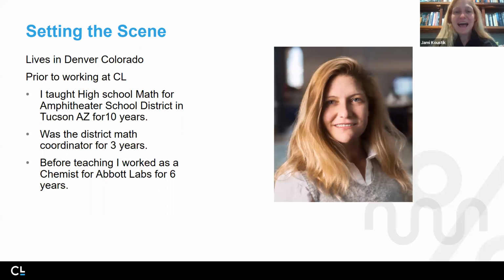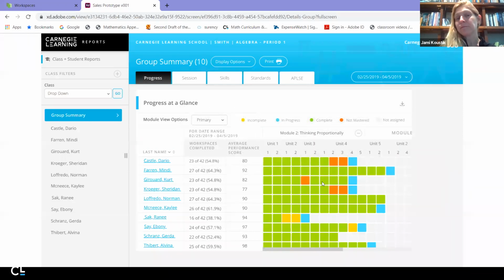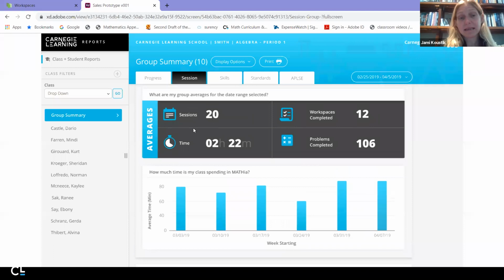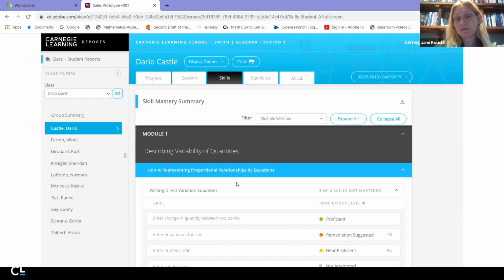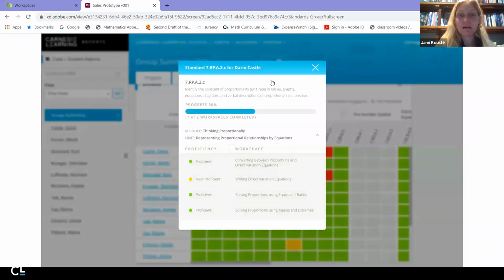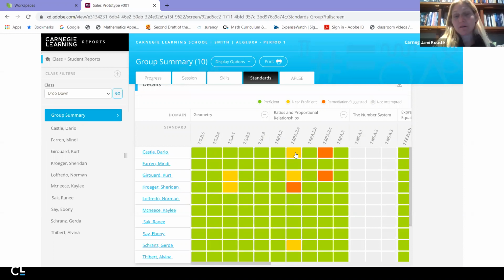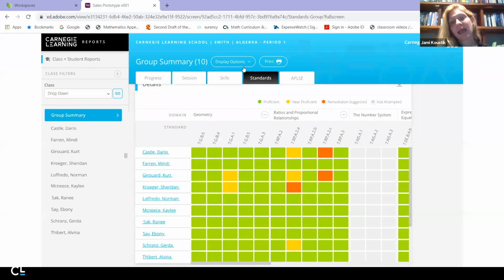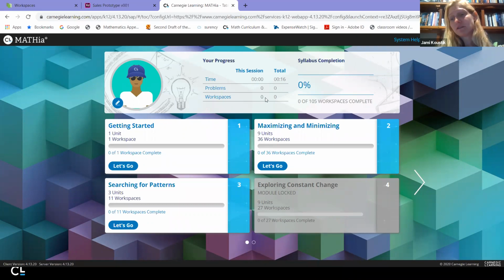MATHia: Tracking Student Progress